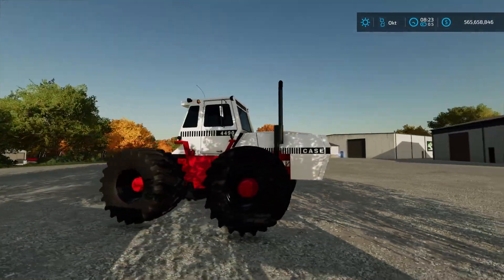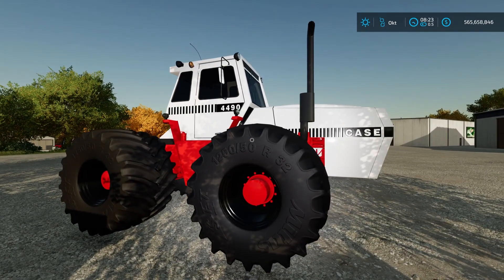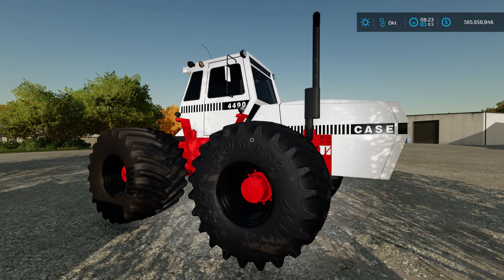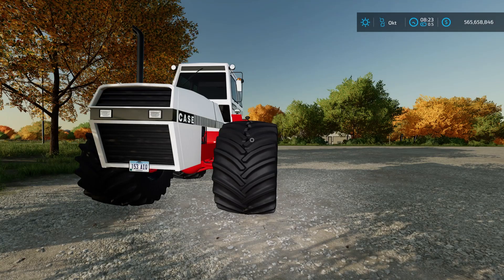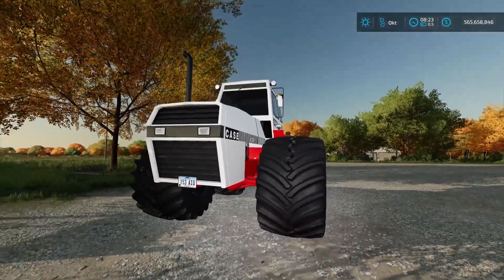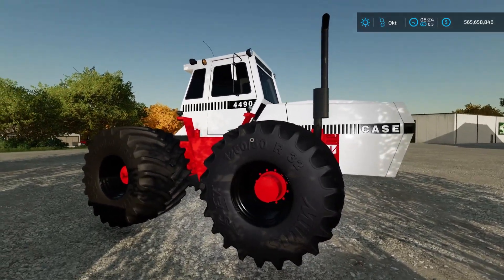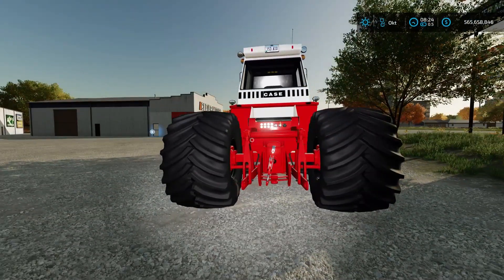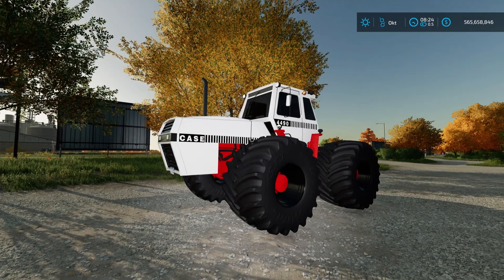I NEED HELP - KEEPS CRASHING | NEW CASE MOD in Farming Simulator 2022